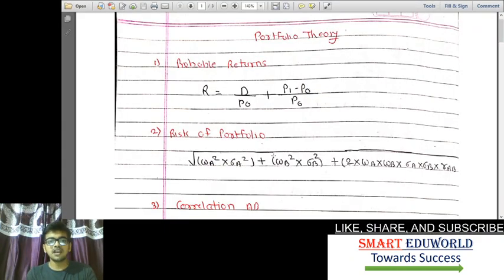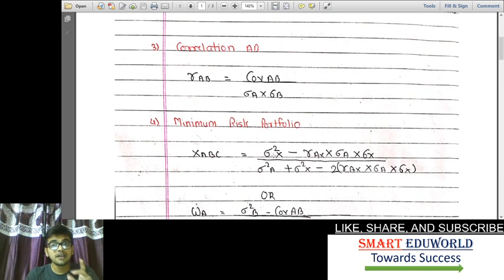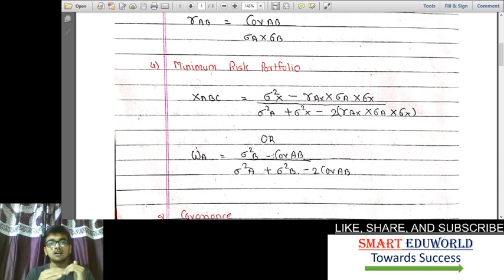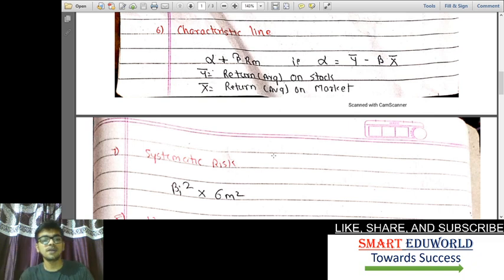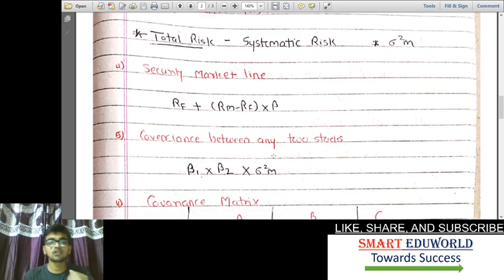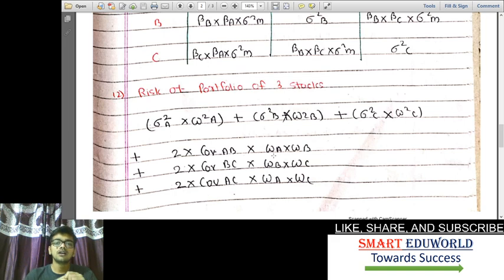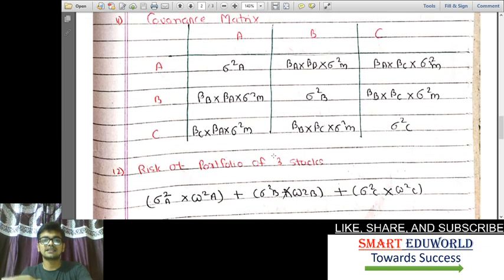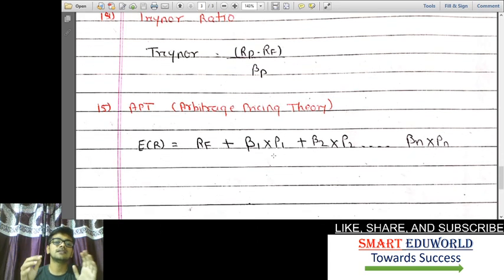CA final portfolio management Practice manual formula revision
Kindly note:
Unsystematic Risk = Total Risk - Systematic Risk

In this video we have revised important portfolio management formulas.